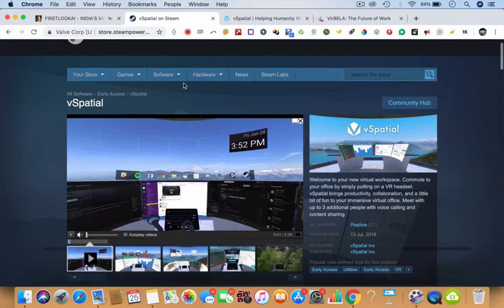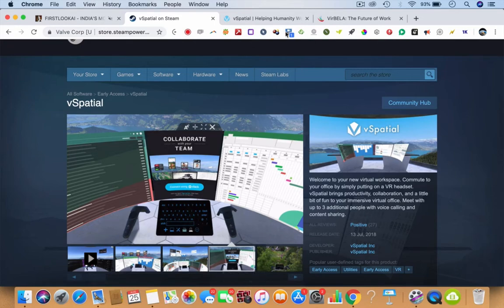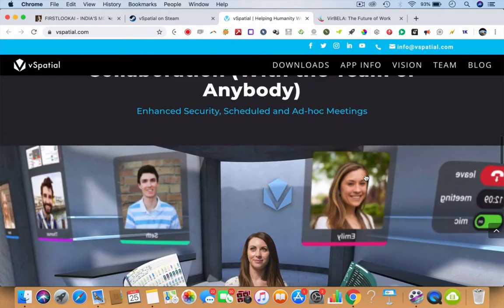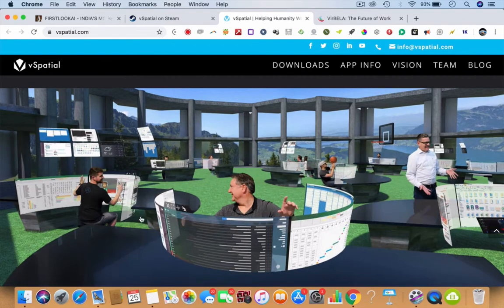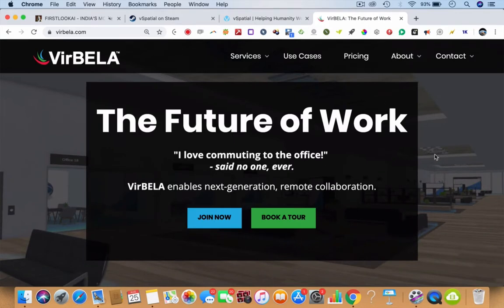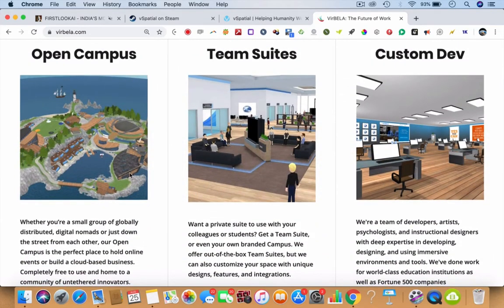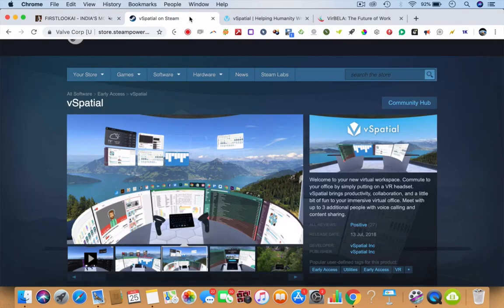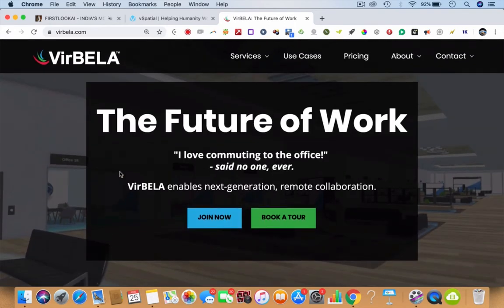Build your own powerful super computer on cloud in 2020 - learn Cloud Computing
What you'll learnLearn to build a virtual cloud PC of high configurationKnow how to use cloud gaming based browsers and application for high speed gaming on any systemGet to know the amazing secrets of how to install Android Games on PC or MacLearn how to install iOS on Mac systemsLearn the website portals behind the creation of holographic offices or virtual offices for business useBe aware of a high-speed rendering tool for Adobe After Effects to render their AE projects 50x faster on cloud
Fasten your harnesses right now, because the era of cloud computing is on the rise. Whether you are a software developer, video editor or an animation artist - you can speed up and automate all your tasks with this giant phenomenon of what we call as ""Cloud Computing"". Surely, they are ready to change the world of PC usage in our everyday lives.In this mind-blowing course called as ""Build your own powerful supercomputer on cloud in 2020"" created by Digital Marketing Legend ""Srinidhi Ranganathan', we will discover some incredible secrets that surround the world of cloud computing & cloud computer altogether. We will look at how you can setup cloud computers to deliver stunning performance for all your business and entertainment needs. The unique solution provided by the cloud computing tools taught in the course takes no space on your hard drive and looks just like your personal device - believe it or not. Of course - you can use all your software or PC or MAC applications 100x faster in the cloud if you learn this secret. These high-performance cloud computing devices can also be used for especially - ML development for building, training and deploying machine learning models. Tens of thousands of individuals, startups and enterprises use these incredible cloud computers taught in this course to iterate faster and collaborate on intelligent, real-time prediction engines.As a bonus, we will also teach you about setting up gaming PC's in the cloud for powerful games to be played. What's more? We will even look at installing Android games on your PC or Mac. You can even install iOS on your MAC system using the secretive tools taught in the course. So, why wait? Let's start booming..Special Note: There is no technical skills or coding skills required to take this course. However, you can opt for a subscription for the tools covered in cloud-computing to set up your virtual PC anytime.
this is the best Cloud Computing course. you can download and watch for free after enroll.